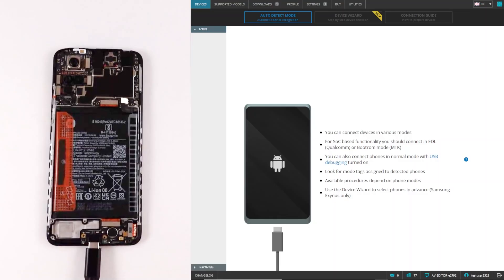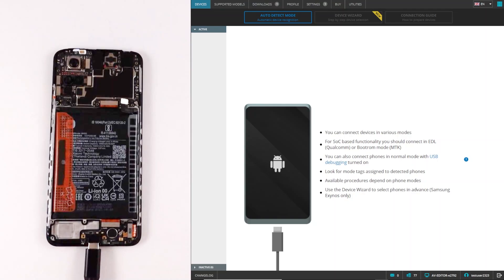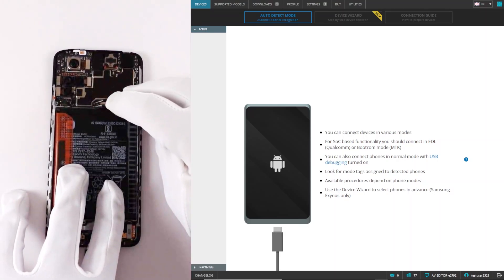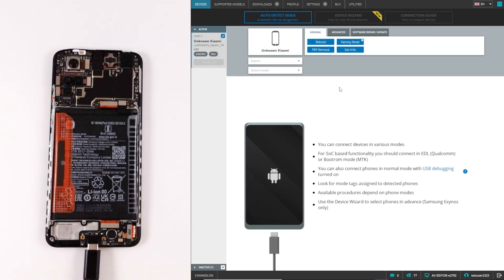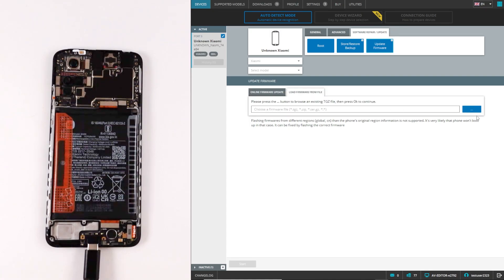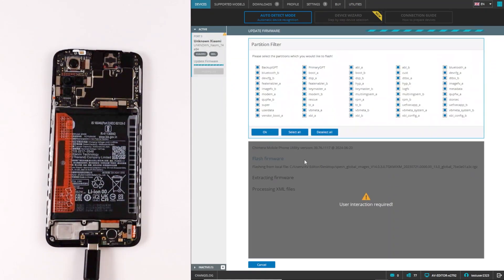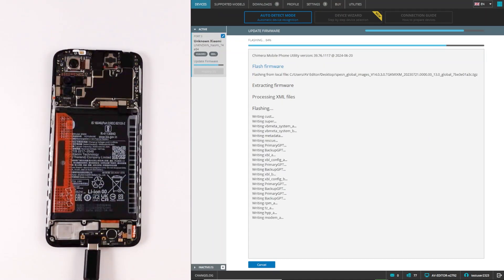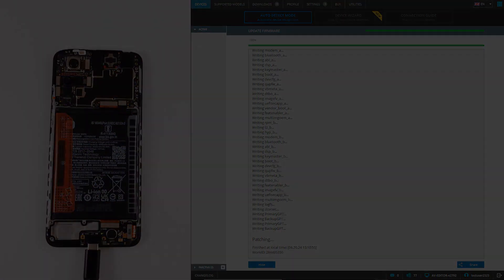Xiaomi EDL AuthFlash without credits using ChimeraTool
ChimeraTool provides now enhanced EDL Authentication Support for Xiaomi phones. Models affected include, but are not limited to:

    Black Shark 4, Black Shark 4S (penrose)
    Black Shark 4 Pro, Black Shark 4S Pro, Black Shark 5 RS (kaiser)
    Black Shark 5 (patriot)
    Black Shark 5 Pro (katyusha)
    Mi 8 Lite (platina)
    Mi 9, Mi 9 Explorer (cepheus)
    Mi 9T, Redmi K20 (davinci)
    Mi 9T Pro, Redmi K20 Pro (raphael)
    Mi 10 (umi)
    Mi 10T 5G, Mi 10T Pro, Redmi K30S (apollo)
    Mi 11 (venus)
    Mi 11 Lite (courbet)
    Mi 11 Lite 5G (lisa)
    Mi 11 Pro, Mi 11 Ultra (star)
    Mi 11i, POCO F3 Pro, Redmi K40 Pro, Redmi K40 Pro+ (haydn)
    Mi 11X, POCO F3, Redmi K40 (alioth)
    Mi A2 (jasmine)
    POCO M2 Pro (gram)
    POCO X3 NFC (surya)
    POCO X3 Pro, Redmi Note 10 Pro (chopin)
    Redmi 7A (pine)
    Redmi 8 (olive)
    Redmi 10, Redmi 10 Power, Redmi 10C (fog)
    Redmi Note 5 AI Dual Camera, Redmi Note 5 Pro (whyred)